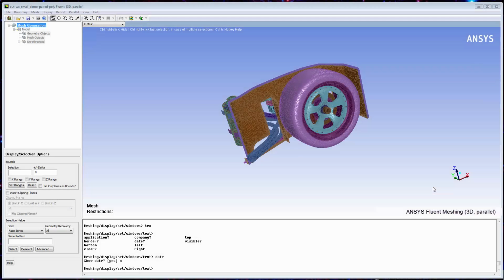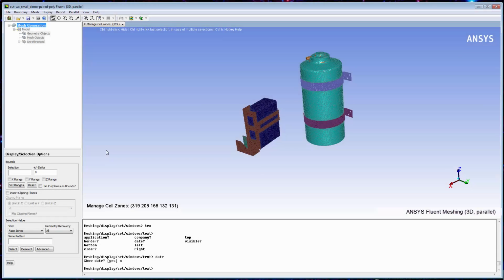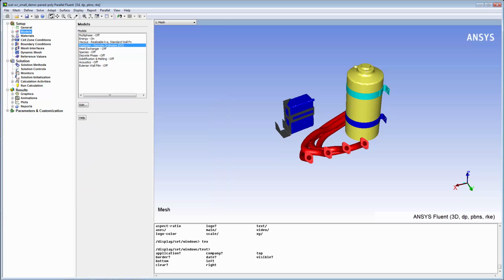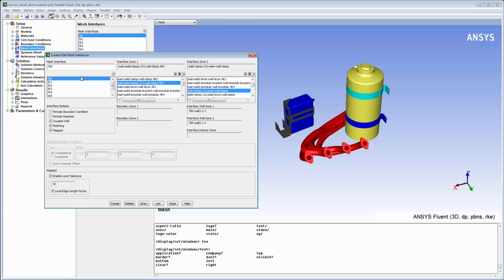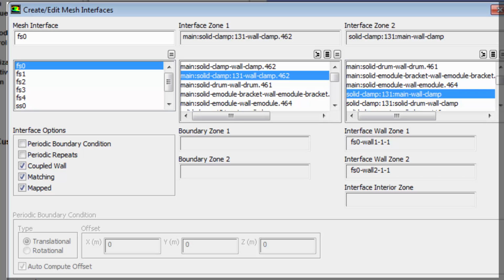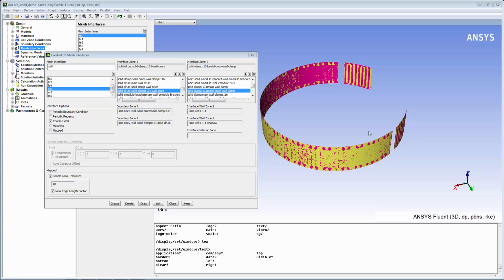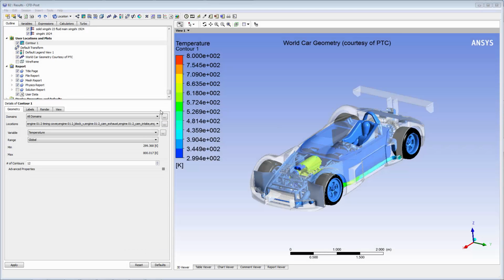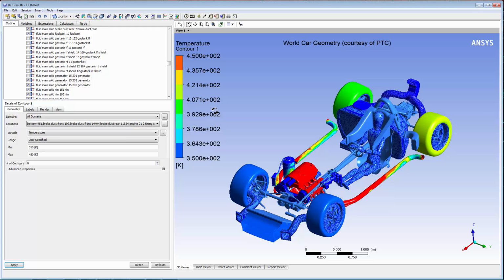ANSYS Fluent: Overview of the Mapped Interface Technique for CHT Simulations (18.2)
This video demonstrates how to use the mapped mesh technique in ANSYS Fluent release 16.0. This technique is useful in many applications, such as automotive under-the-hood simulations, where heat transfer is an important consideration. A simple conjugate heat transfer (CHT) simulation is examined, followed by a review of the results of a real-world automotive under-the-hood example.  ANSYS Fluent computational fluid dynamics CFD software includes well validated capabilities to deliver fast, accurate results for the widest range of simulations.